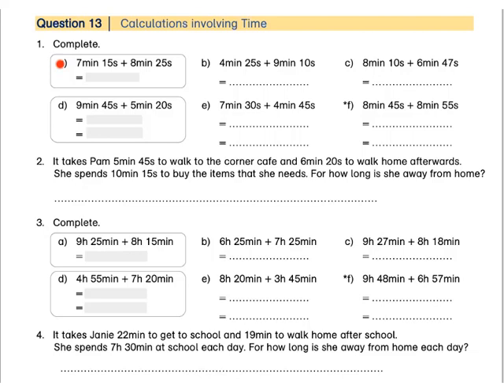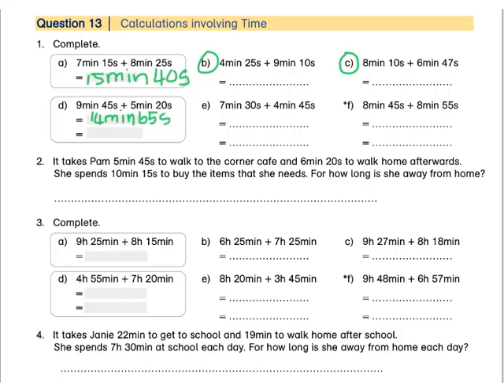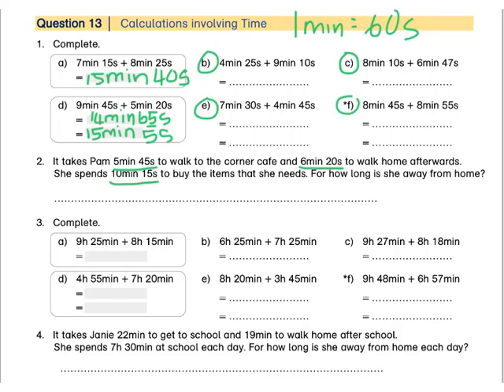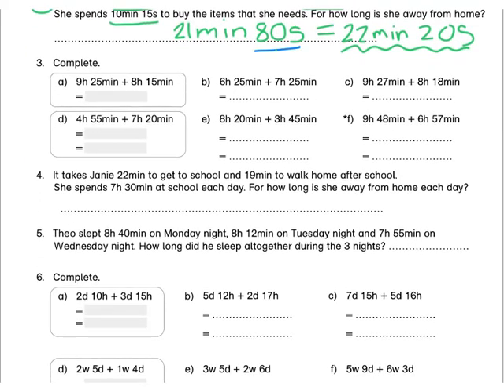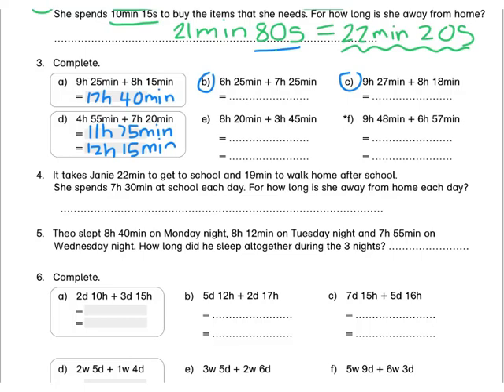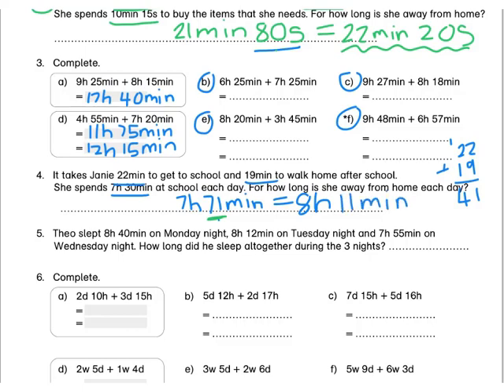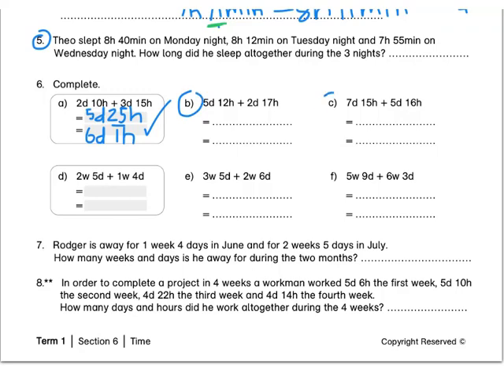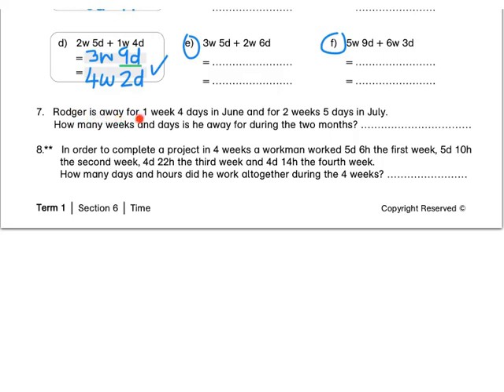Question 13 │ Calculations involving Time